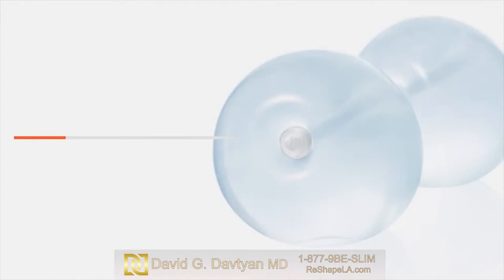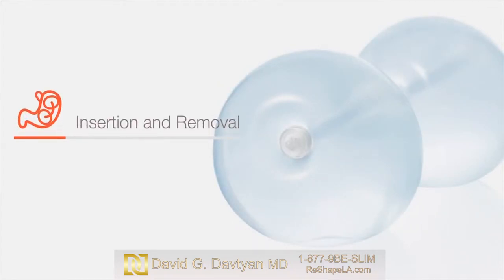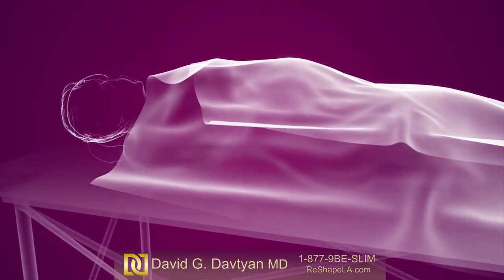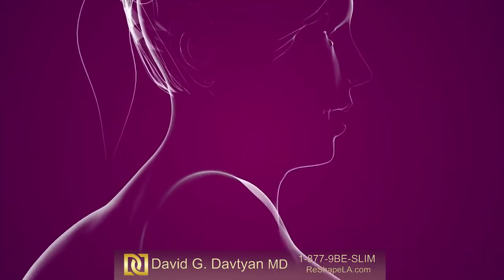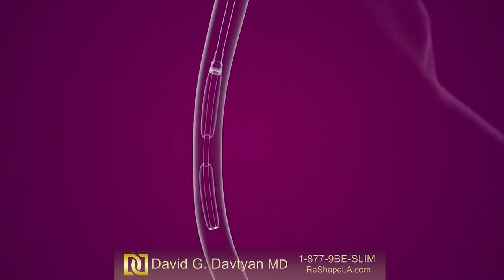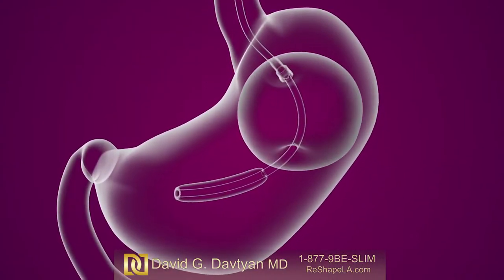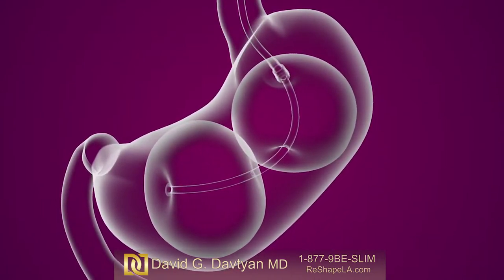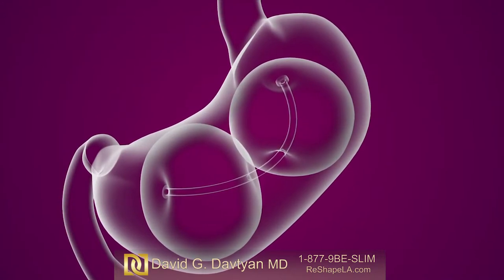ReShape Gastric Balloon Animation (2022) | Dr. David Davtyan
💡Get a free consultation for the ReShape Gastric Balloon with the prominent bariatric surgeon Dr. David G. Davtyan in Los Angeles and Rancho Cucamonga.

🏥Dr. David Davtyan has multiple weight loss surgery center locations in southern California:
                   -Beverly Hills
                   -Glendale
                   -Los Angeles
                   -Rancho Cucamonga

📞Davtyan Medical Weight Loss And Wellness Toll free at 844-41-BALLOON (412-2556)

to start your weight loss journey.